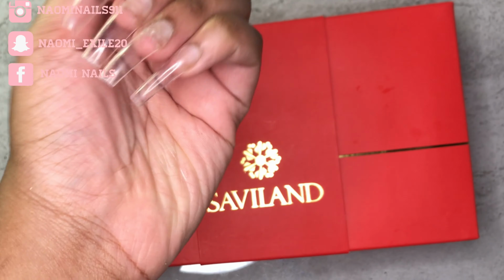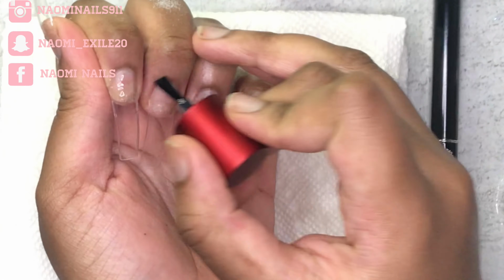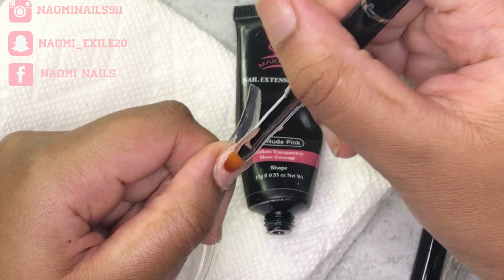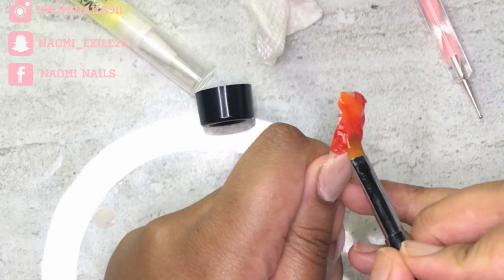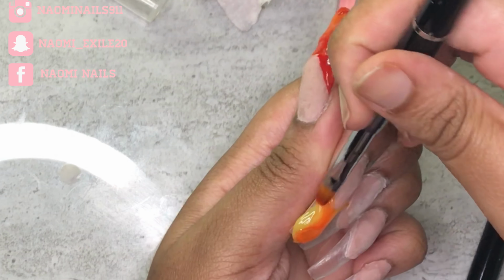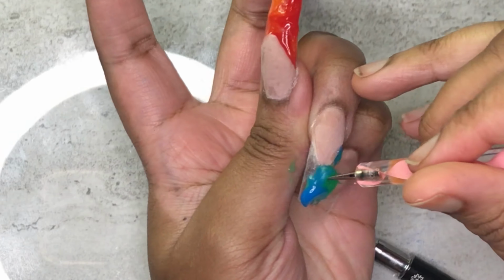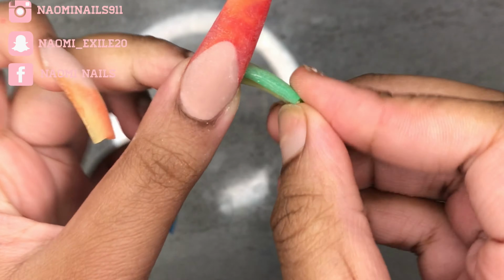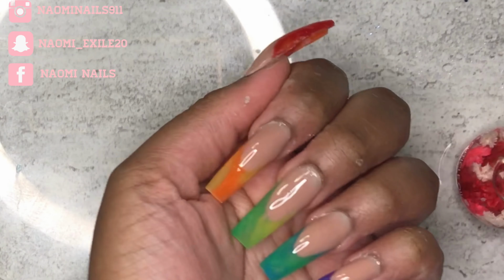Trying SAVILAND RAINBOW Polygel | Marble French Tip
Products used:
- Ejuibas nail tips
- Ejuibas glue
- Markartt 100/100 Nail file
- Sanding bands
- Melodie Susie Scarlet nail drill
- Makartt safety drill bits

💰 Look what I found on Wish! I'm giving you $5 off your first purchase with code: npsbvyb